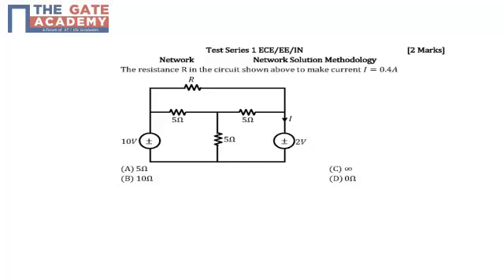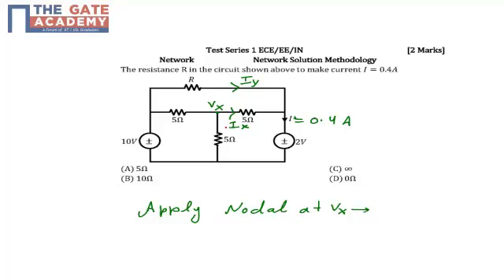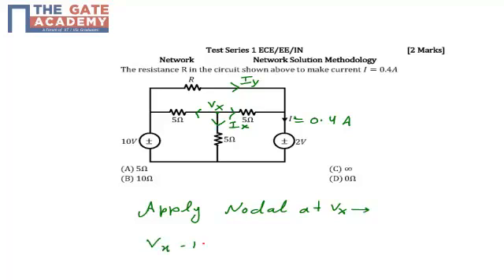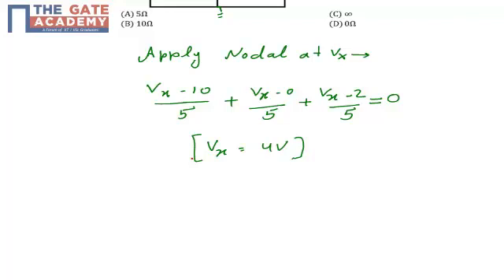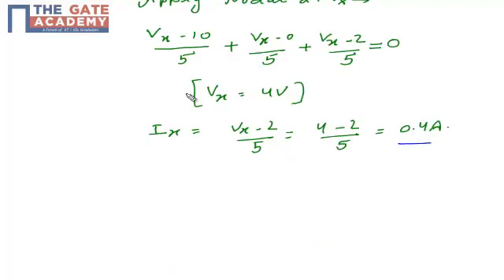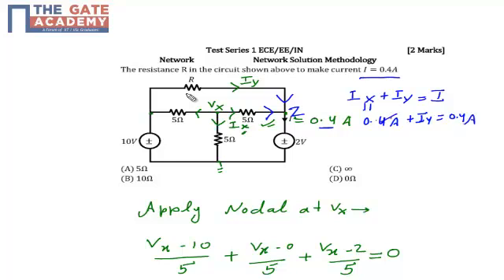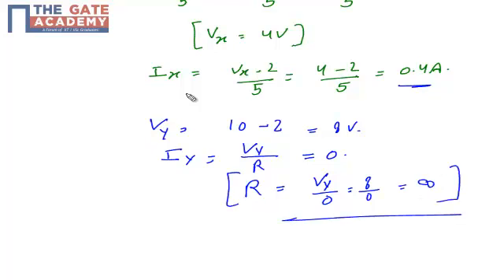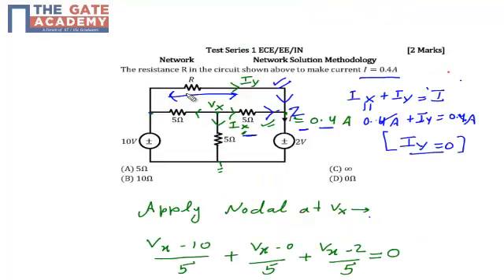GATE 14 AIMTS 1 QNo 26